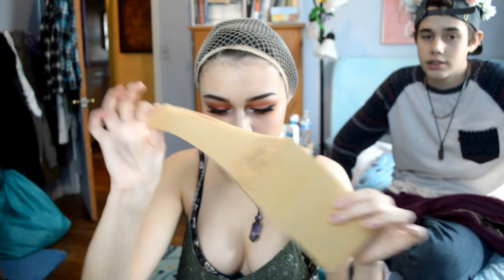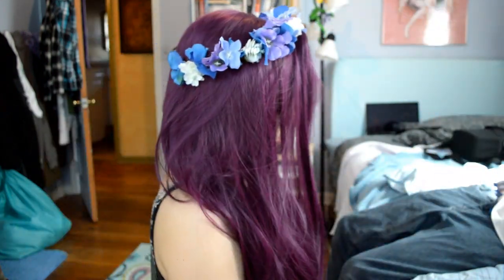DEEP FUCHIA WIG FROM EVAHAIR REVIEW!! | Kylie The Jellyfish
wig info:
PICTURE HAIR INFO:
Amazing fuchsia color, high quality heat friendly synthetic hair, lace front cap construction allow you to make a super natural parting..
Material: High-temperature Resistance Silk
Length: 24"
Color: The Same as Picture
Density: 150% Heavy
Cap Construction: Lace Front Back Weft Glueless Cap with Sew in Combs